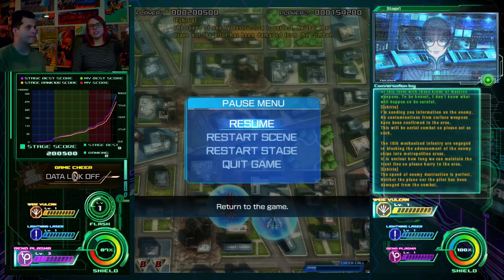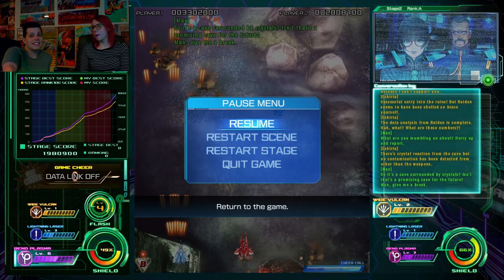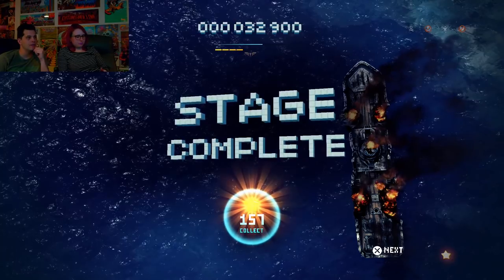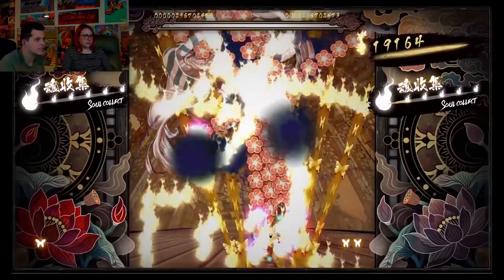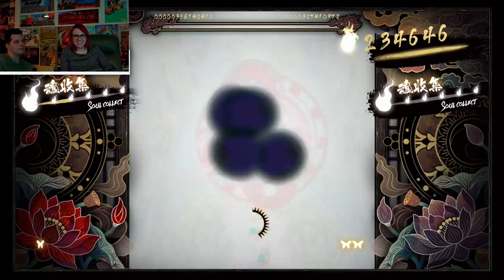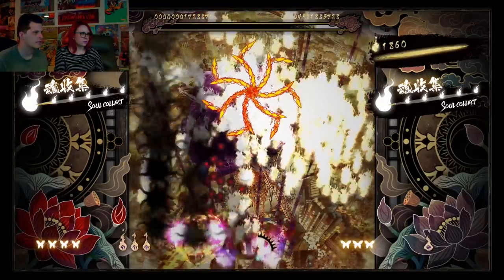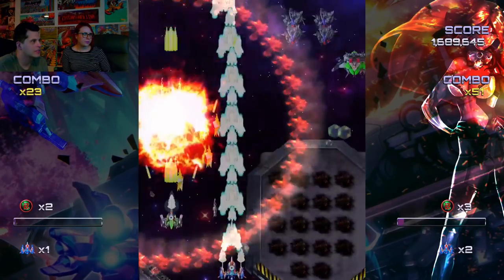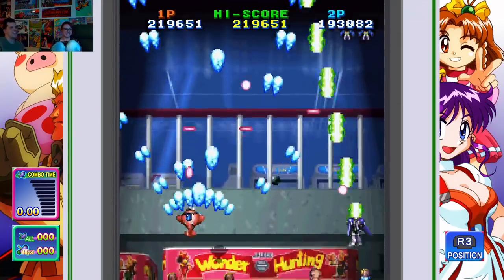Trying PS4 Shooting Games with Erin Plays - Mike Matei Live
STG stream! Erin and I try out a bunch of PS4 games we never played like Raiden V, Sky Force Anniversary, Shikhondo Soul Eater, DariusBurst, Caladrius Blaze, Ghost Blade HD, Game Tengoku Cruisin Mix and others!

Check out frequent collaborators
Erin Plays